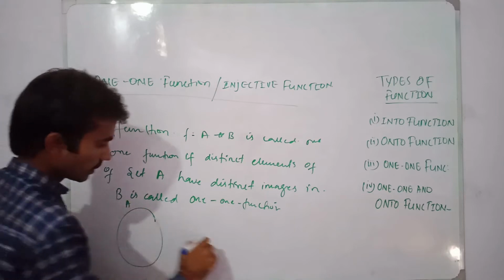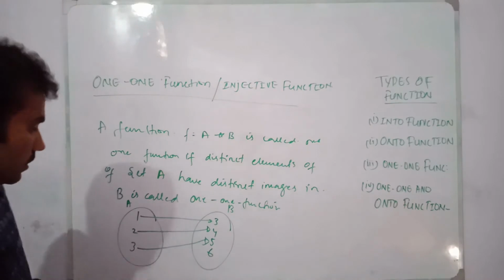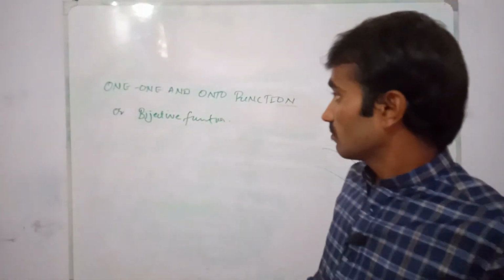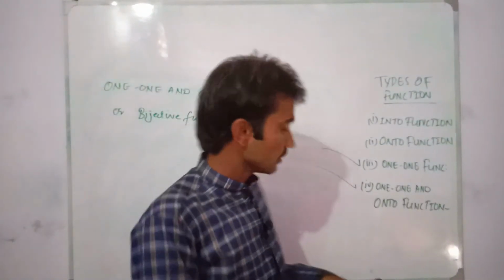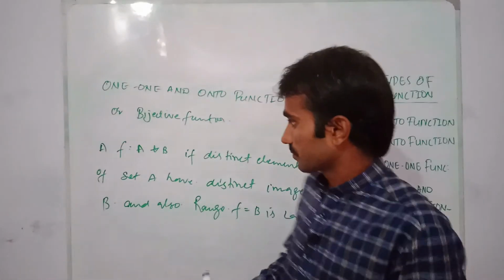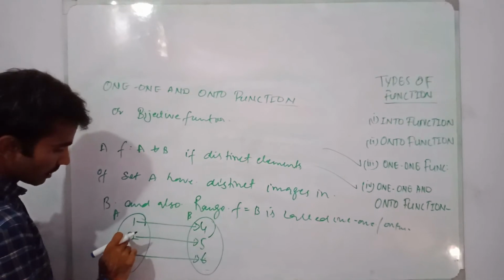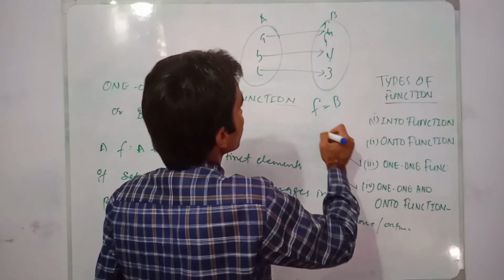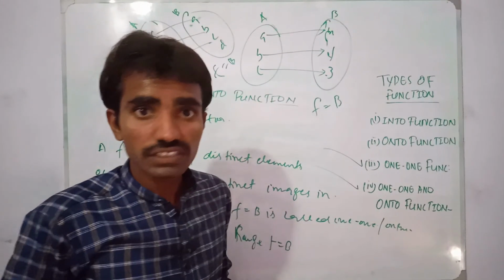ONE-ONE FUNCTION & ONTO FUNCTION | BIJECTIVE FUNCTION | Jalwat singh rajput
I have given whole description regarding One-One Function and Onto Function | Bijective Function.